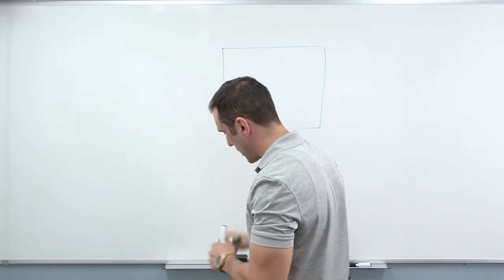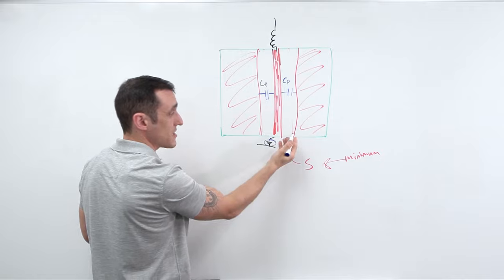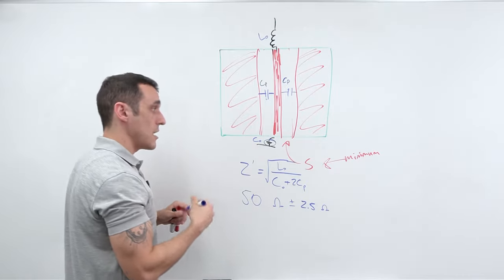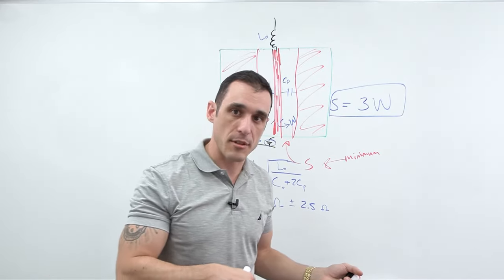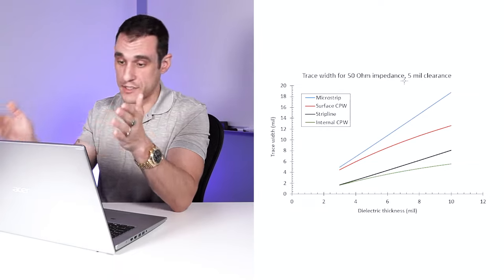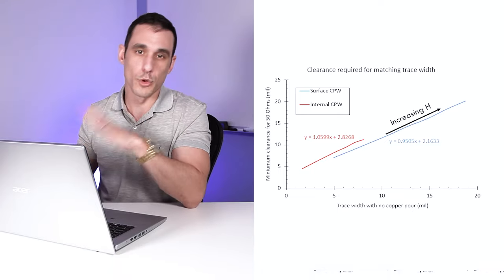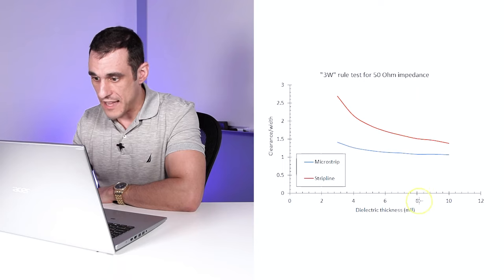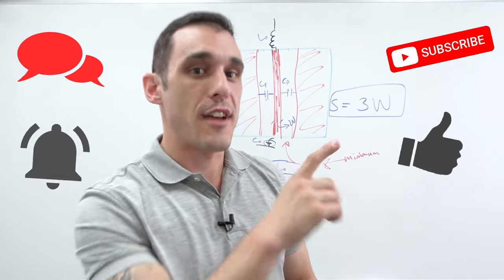Copper Pour Clearance | PCB Routing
When is your copper pour too close to your traces? And is manufacturability the only way to answer this question? Zach Peterson opts instead to examine this question from a signal integrity and impedance perspective.

0:00 Intro
1:05 Manufacturability
1:55 Capacitance and Impedance
5:58 The 3W Rule (is overly conservative)